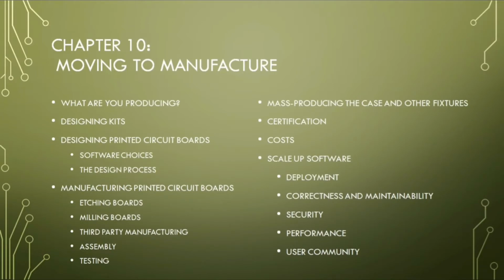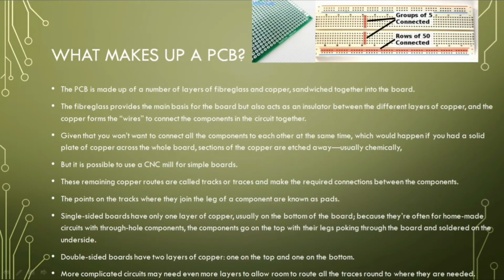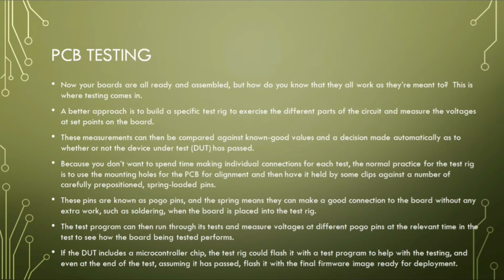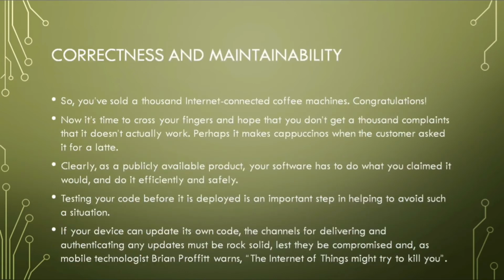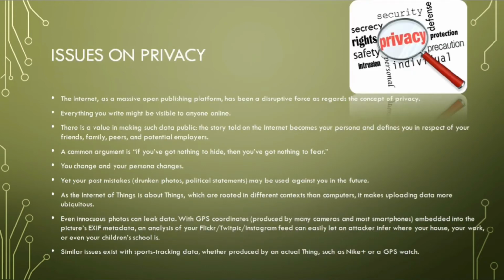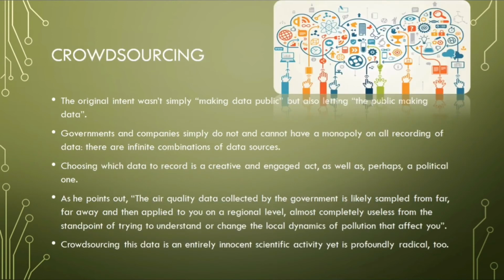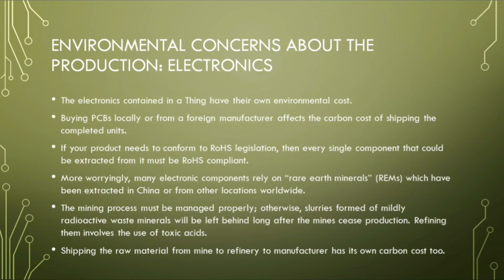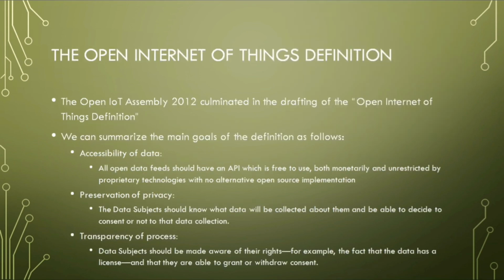Internet of Things: Unit V, TYBSc IT, Semester V, Manufacturing PCBs, IoT Ethics